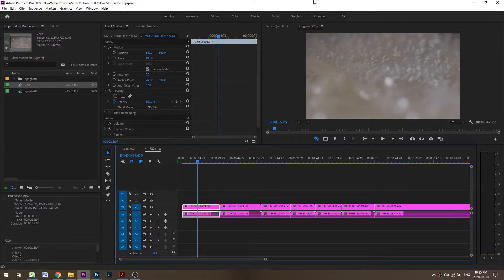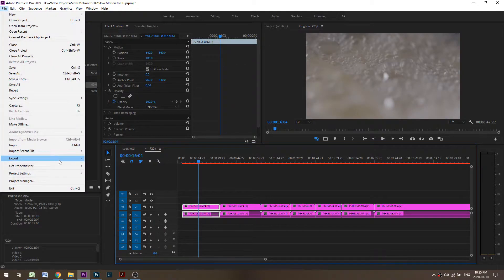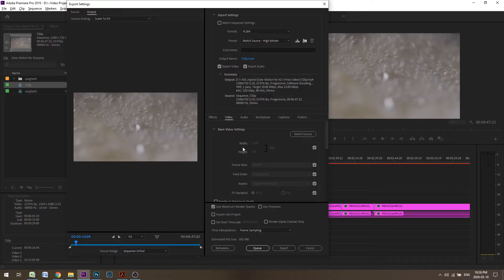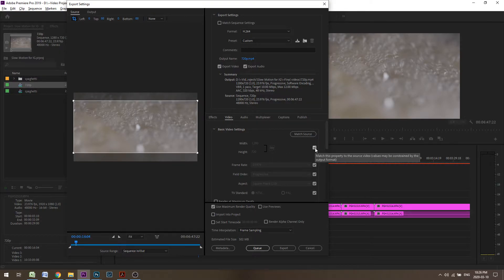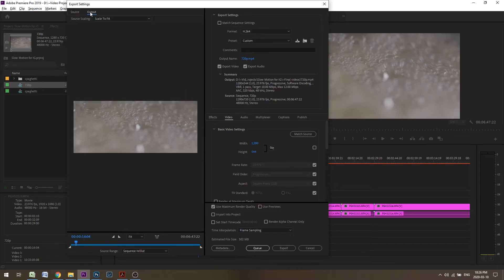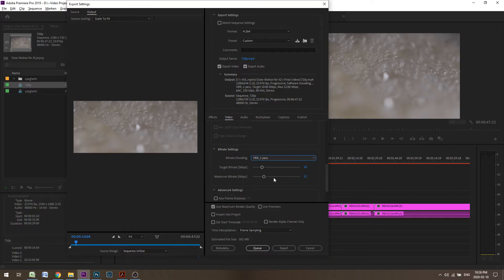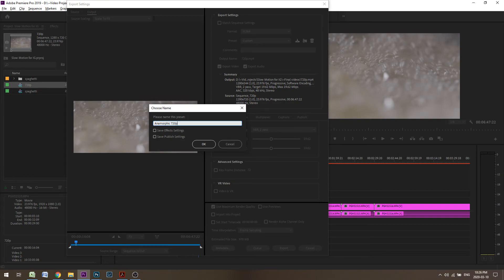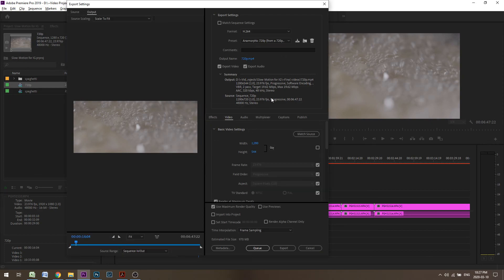Creating a 720p anamorphic 1:2.35 aspect ratio preset in Premiere Pro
If you are editing with a 1280x720 timeline and want to export in an anamorphic aspect ratio, follow these instructions.
You'll end up making a video that is 1280x544 resolution.